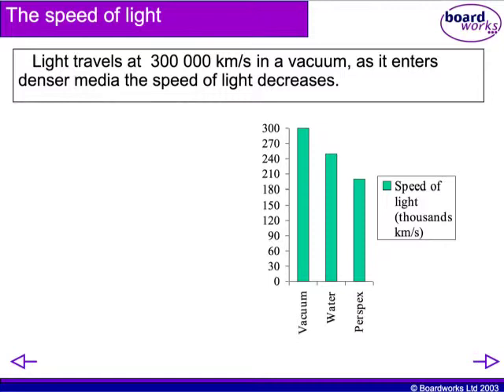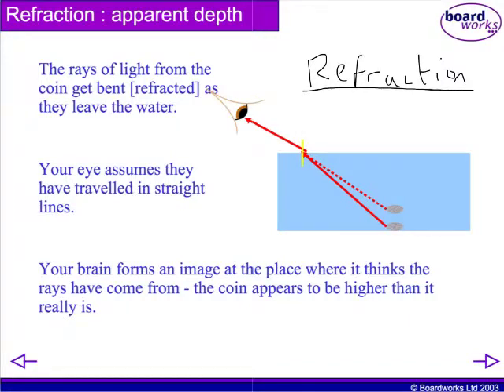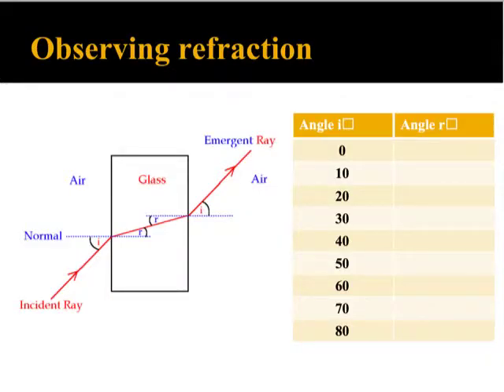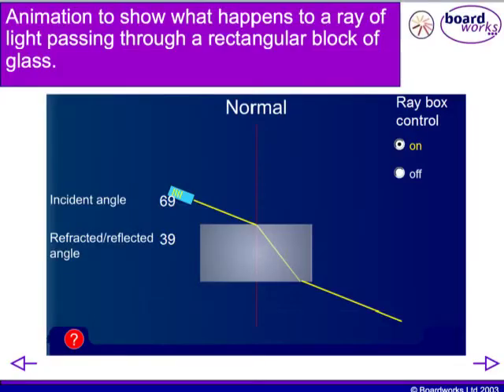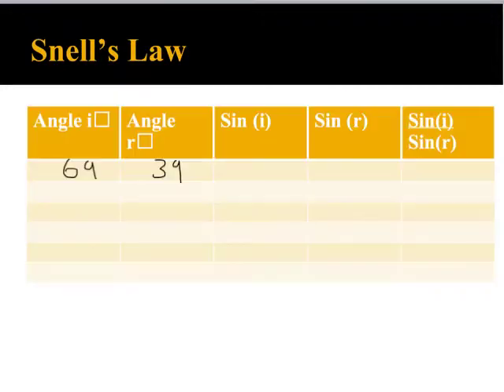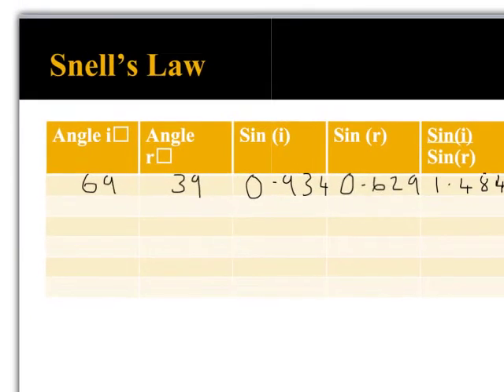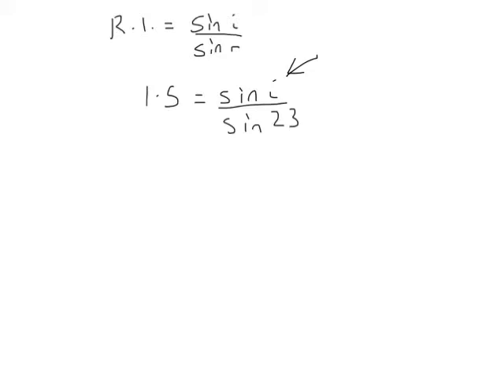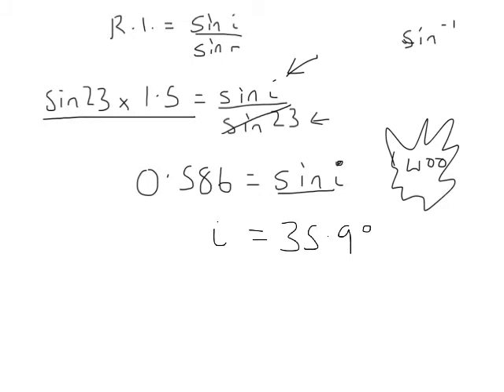P3.3 Refraction and Refractive Index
P3 Flipped Learning Video on Refraction and Refractive Index for the AQA exam board.